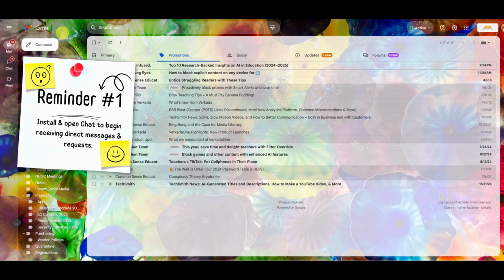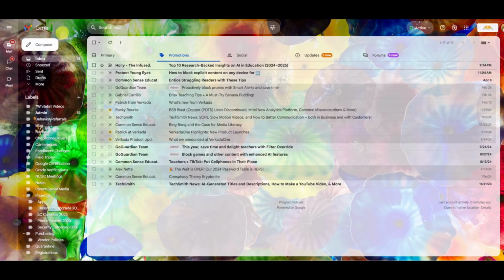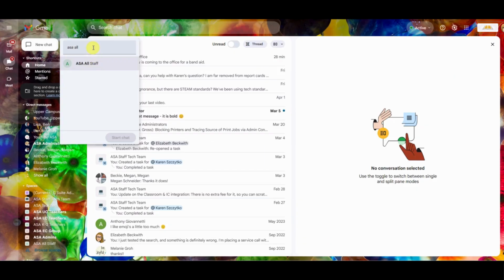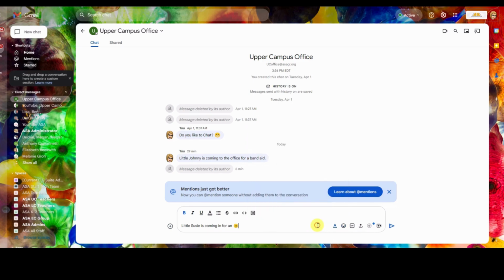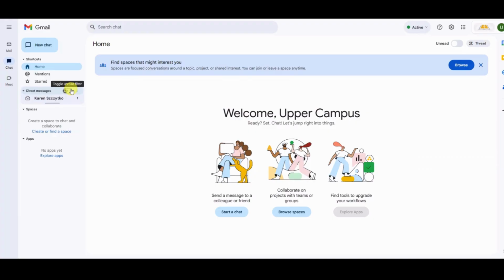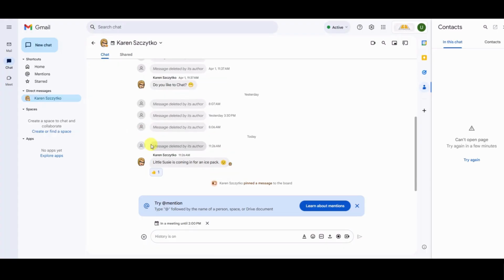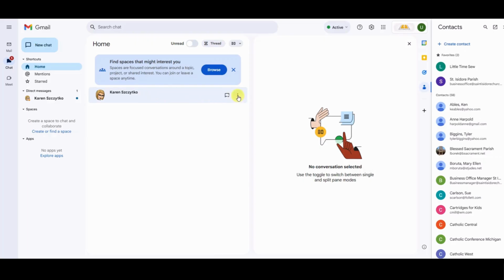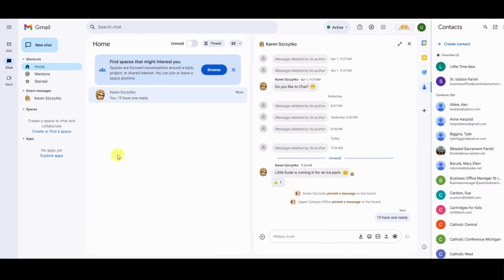Send, Receive and Reply to Direct Messages in Google Chat on a Computer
Learn how to send, receive and reply to direct messages in Google Chat on a computer using Chat in Gmail on a browser.

0:15 Three Important Points to Remember
2:01 Sending a Direct Message/Chat
5:21 Accepting/Declining Senders
7:15 Receiving a Direct Message
10:07 Reply to a Direct Message

Using Google Groups (must be signed in to your ASA or DOGR email in Chrome to view this site)